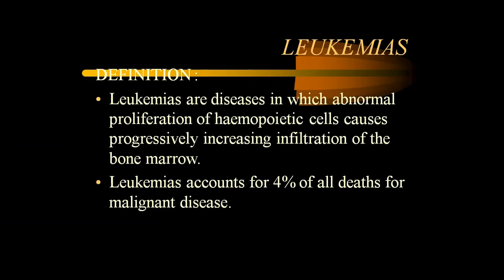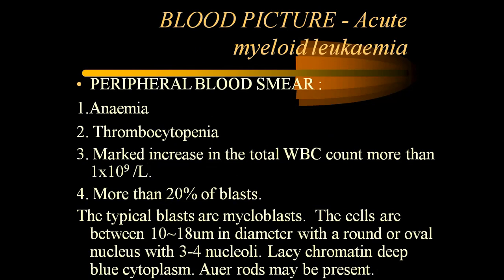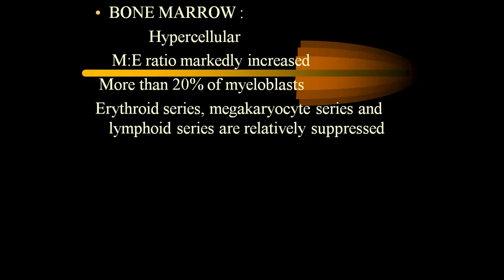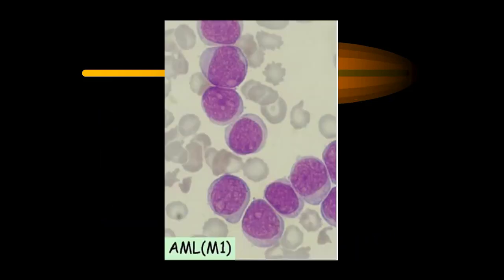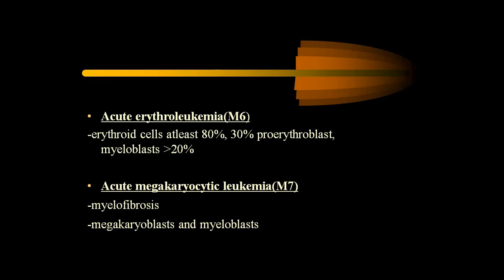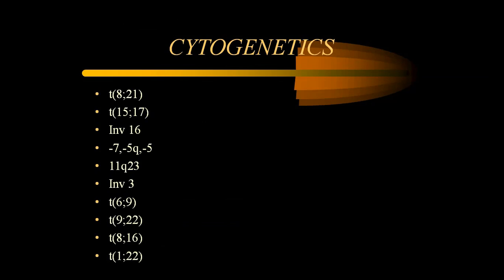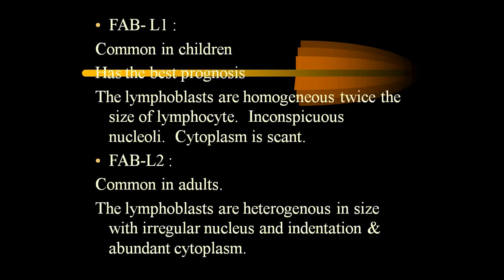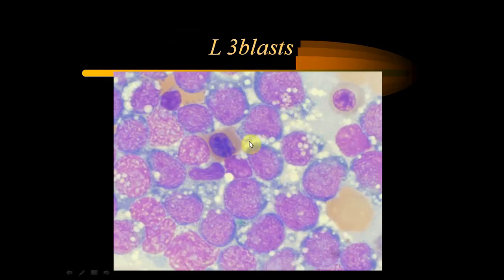acute leukemia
lecture on acute leukemias